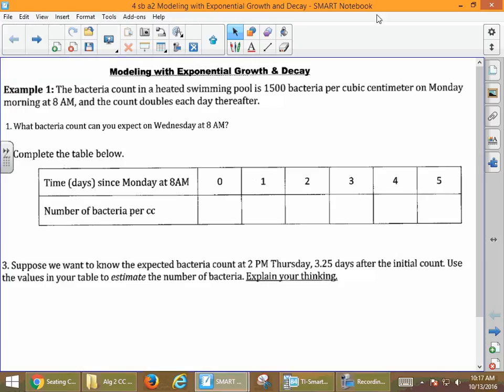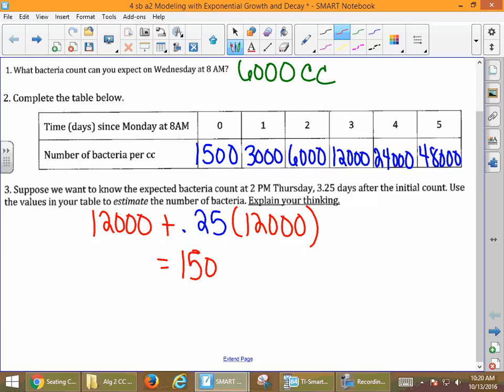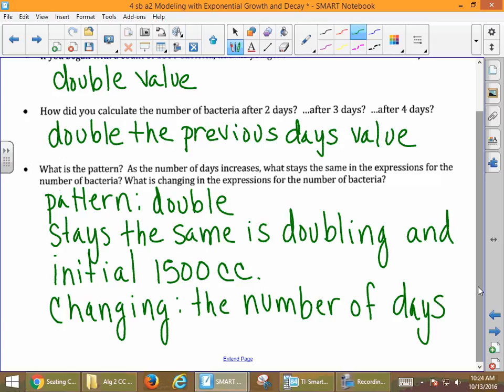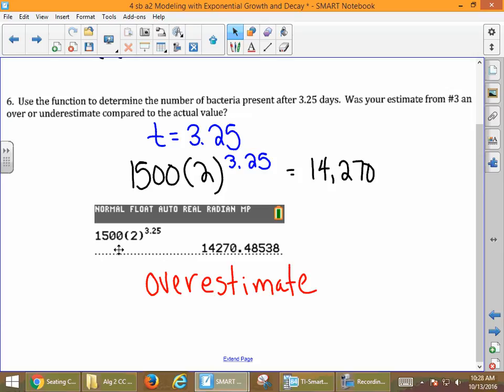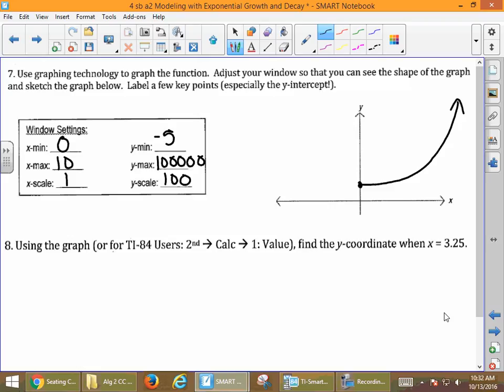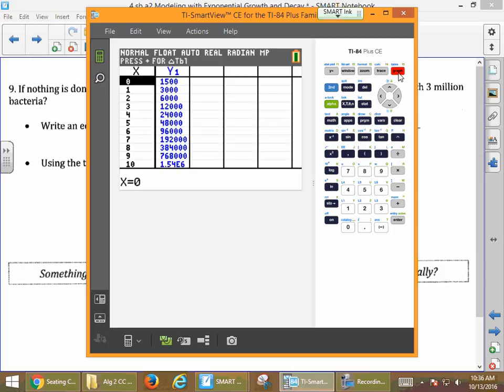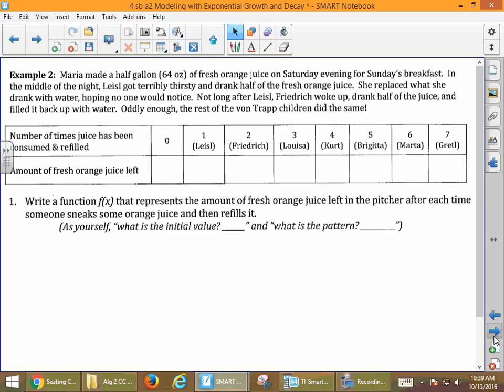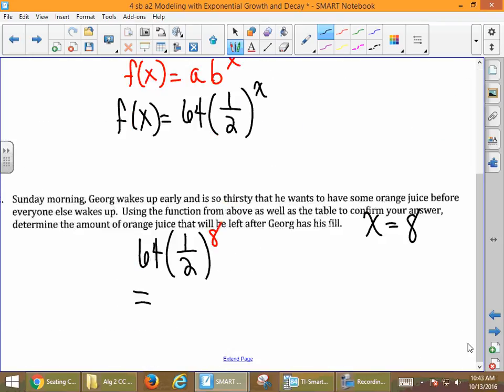a2 notes modeling with exponential growth and decay